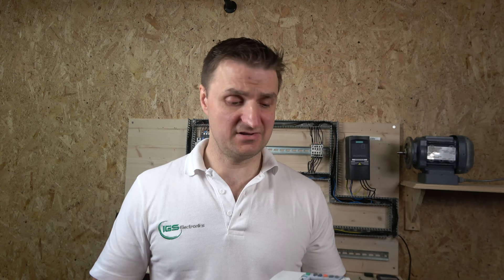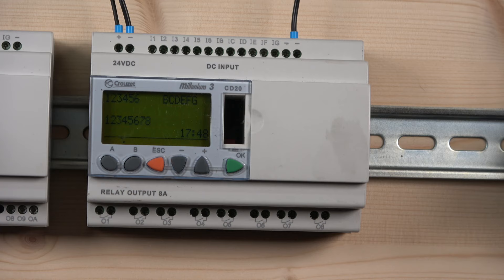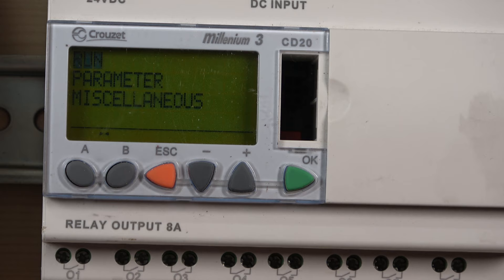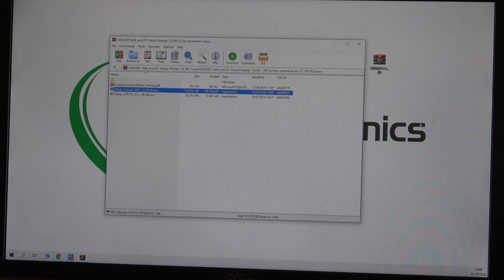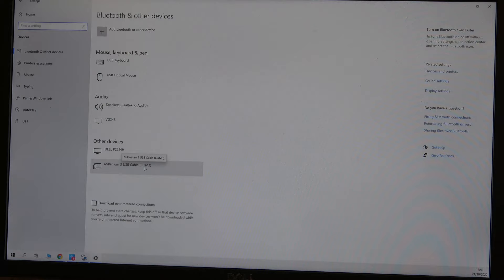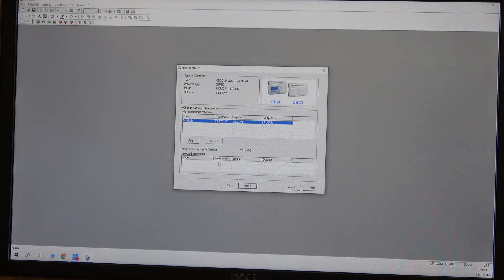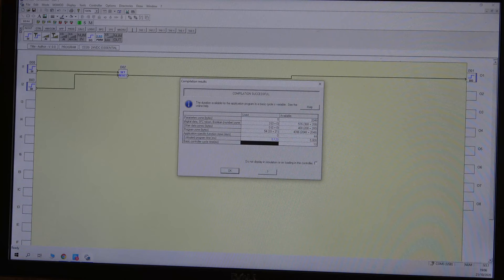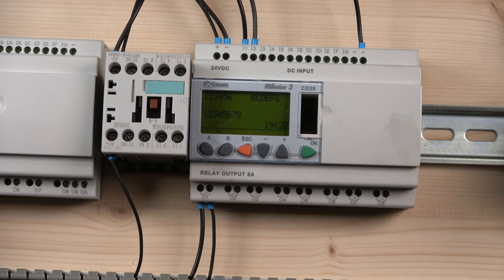Crouzet Millenium 3 controller program download/upload with FREE Crouzet M3 Soft software. English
Crouzet Millenium 3 program download/upload with Free Crouzet M3 Soft software. Click link below to download free software form Crouzet website. Excellent way to get your plc programming a start. For parts and manuals, please see below.

Crouzet controller transistor: XD26S 88970162
Crouzet controller relay: CD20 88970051
Crouzet programming cable: 88970109

Once you there click under file: Millenium 3 software tutorial.zip. Extract and find pdf file called M3 Tutorial_US_UK April 2013 V2.pdf. There is also other files with all sorts of examples. And you good to go, enjoy my friends: